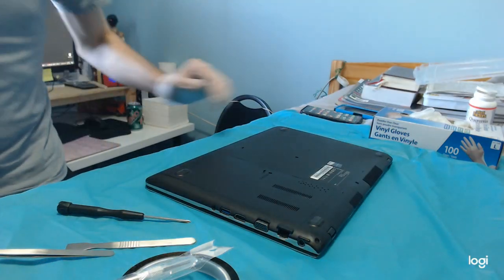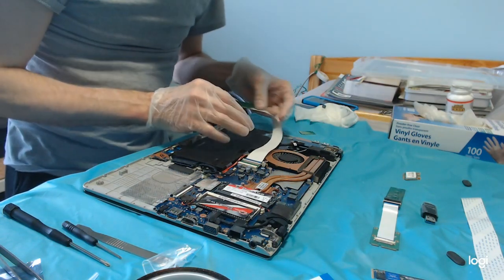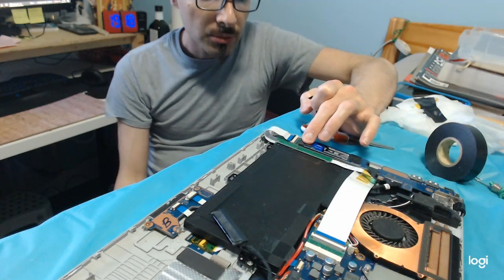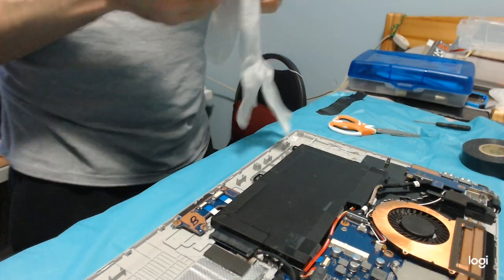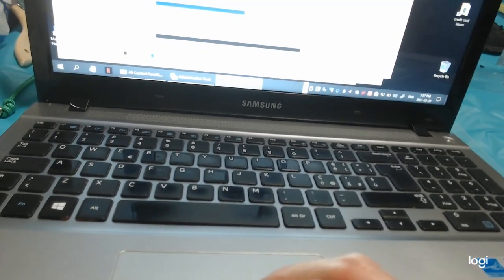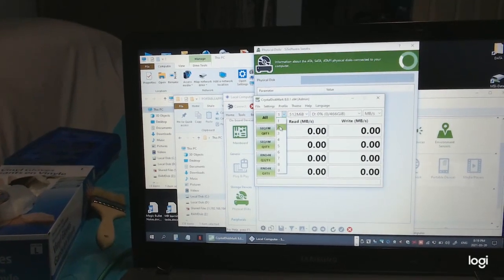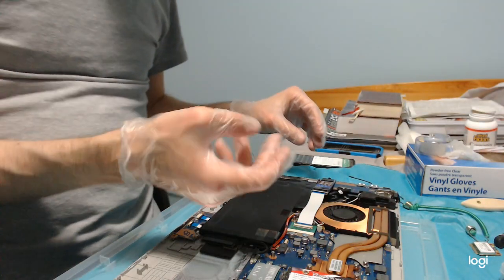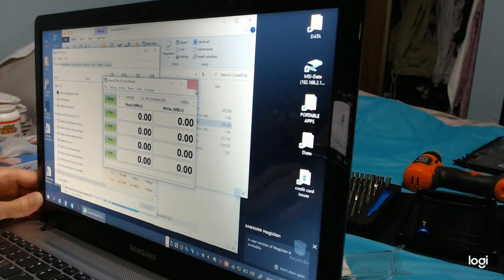How to break the "1 hard drive only" barrier of the laptop... cheating!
Break the "1 hard drive only" barrier of the laptop.

How to install a completely independent, fast, 2nd hard drive (M.2 NVMe 500 GB SSD) in a laptop that has only 1 SATA connector for 1 hard drive and does *NOT* have a connector for a 2nd hard drive (neither SATA, nor M. 2 SATA, nor M. 2 NVMe)...

With Crystal Disk Mark Benchmark too!

So, where am I going to connect it and how??? Surprise! ;)